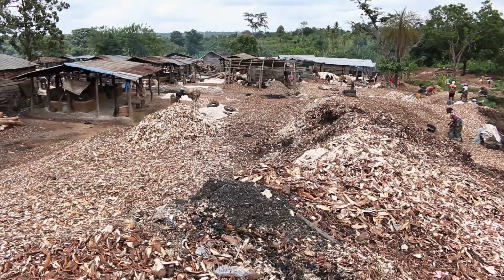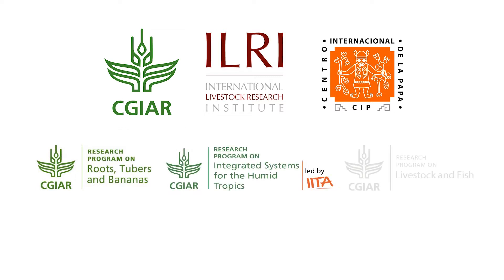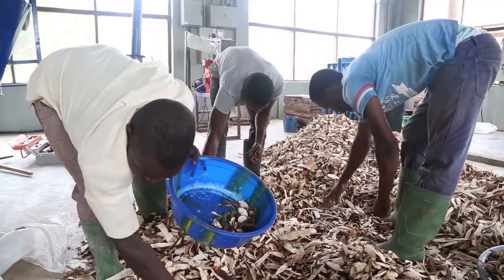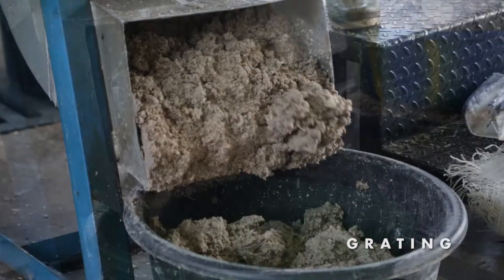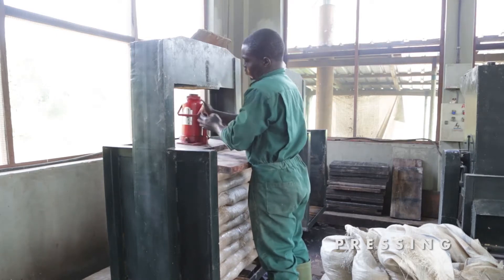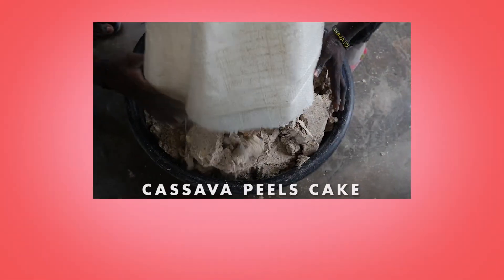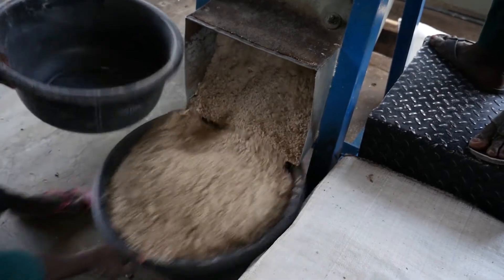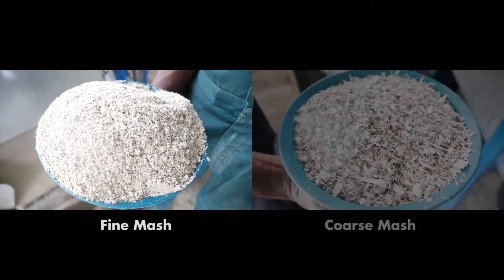Cassava Peels Processing (FRENCH CAPTIONED)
Cassava Peels processing describes the opportunity for additional income in turning waste to wealth, An innovation that feeds sector individuals, business people, and private sector can explore for profitability.